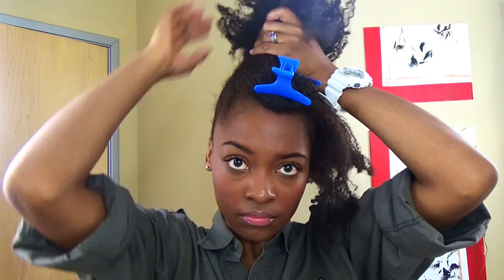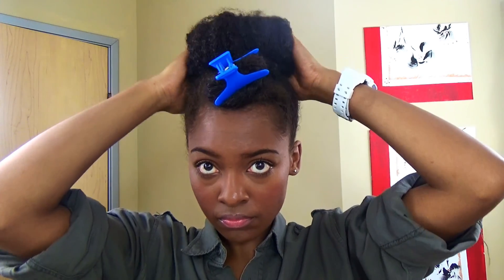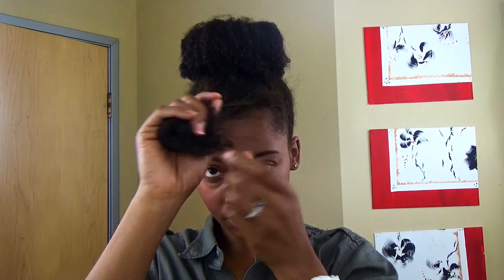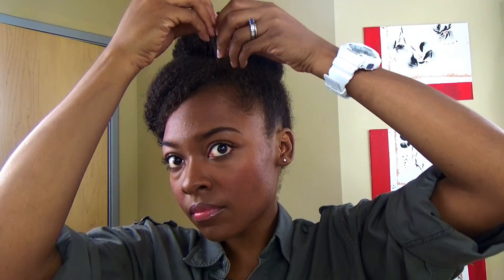Four Quick Last-Minute Natural Hairstyles with DoniRaye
Wake up late? In a hurry? Your hair can still be cute! Click on this video for quick ways to style your natural hair on an old wash and go, and get out of the door fast!

ABOUT ME:
I am formally educated as a lawyer, but was born to be a mom! I met my soul mate in law school, and we got married soon after we met. I love all things involving family, vegan-eating, hair, makeup and fashion! I hope you enjoy watching my channel as much as I enjoy creating it.

Please comment. I love to hear from you!

KEEP IN TOUCH WITH ME:
I'm on Instagram, Facebook, and Twitter as HeelsToHighTops!

CREDIT:
Converse photos by: geishaboy500. Text added.

Any opinions given about products are honest and my own.